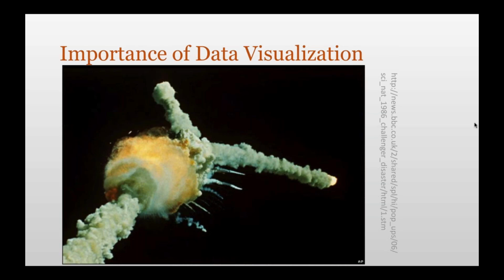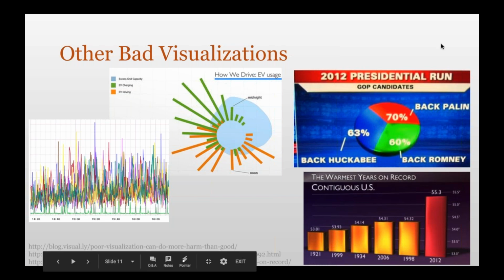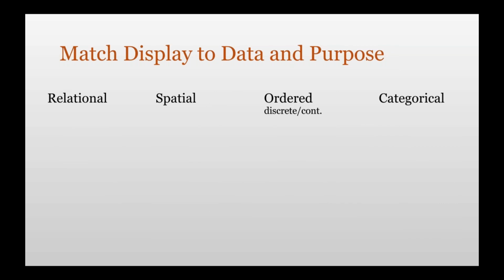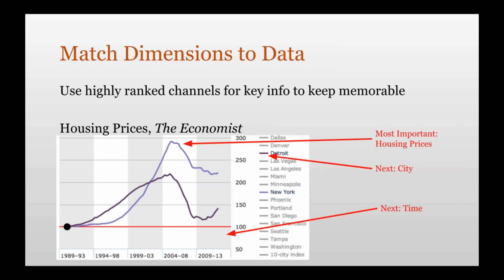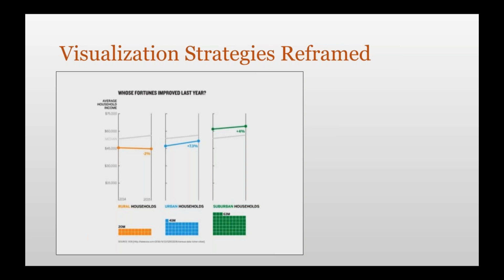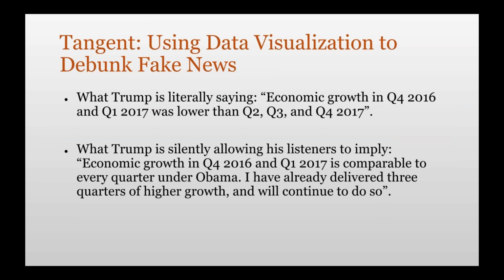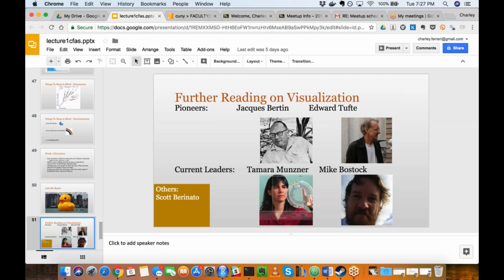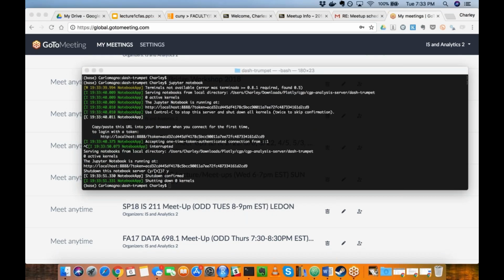2018 02 06 18 37 SP18 DATA 608 Meet Ups EVEN TUES 6 30 8 45PM EST FERRARI